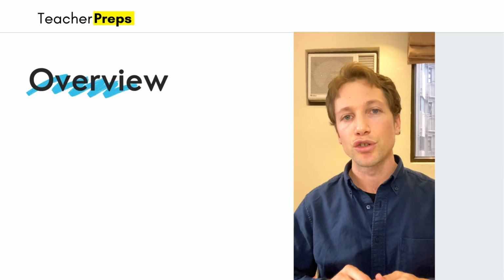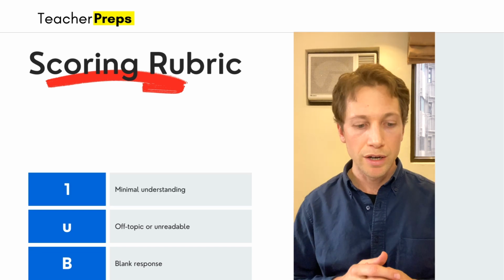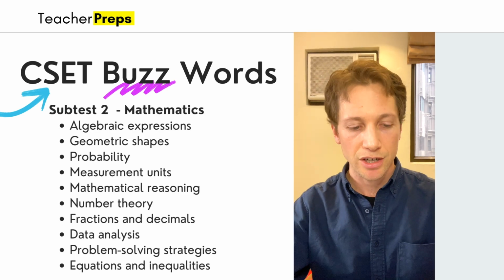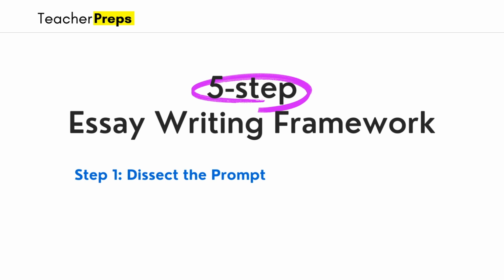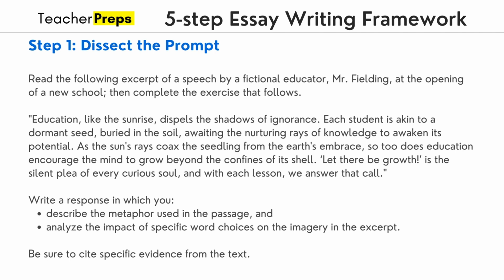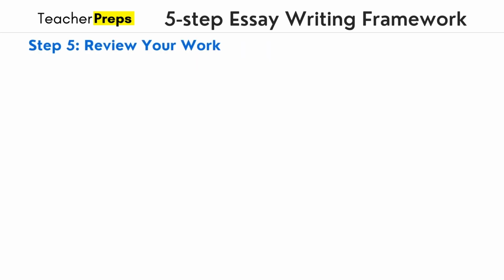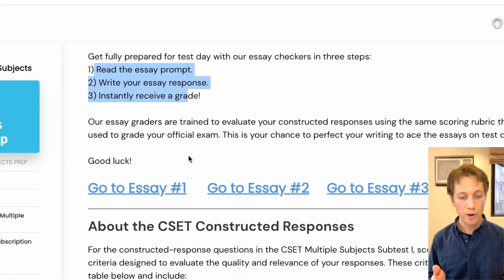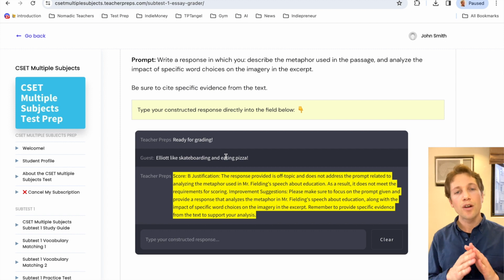CSET Multiple Subjects Prep - Essay Writing Workshop